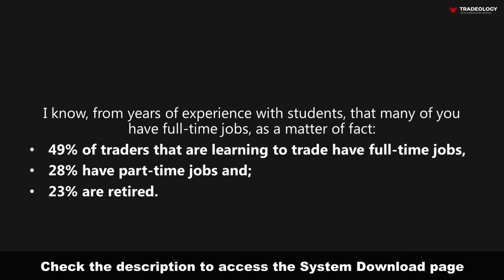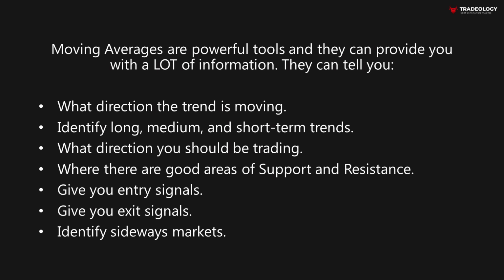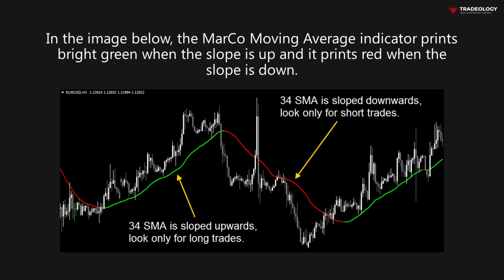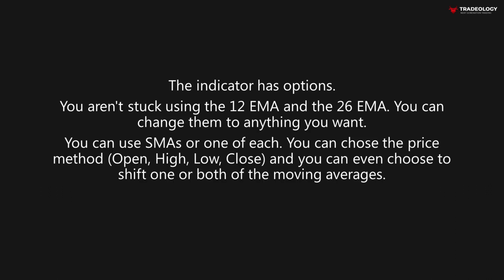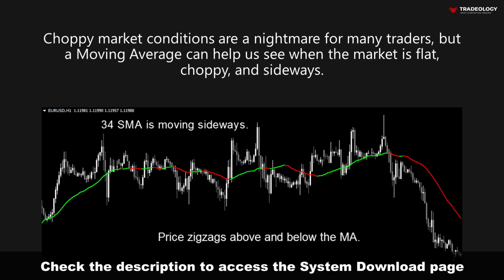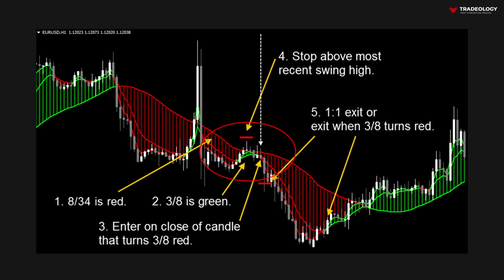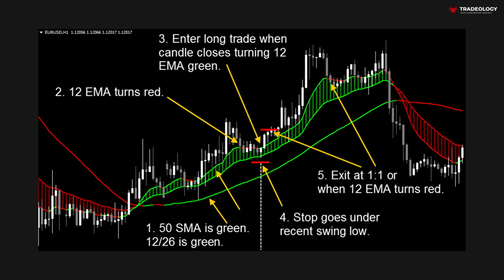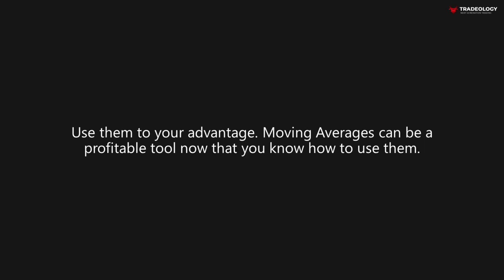How To Use The Dynamic Cash Tracker In Forex Trading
The Dynamic Cash Tracker employs two powerful systems which, when combined, could unleash a torrent of cash straight into your trading account.

I'll introduce you to the secrets of the MarCo Moving Averages and how you could use them to your advantage to make piles more cash with your trades.

In spite of being familiar with them - most traders use MarCo Moving Averages incorrectly - never utilizing their full potential. The trick to maximizing your success lies in using the right type of averages with the right settings.

You'll discover:
7 key insights MarCo Moving Averages can provide, which could make you wildly more profitable in just minutes.
8 different types of Moving Averages and the customized rules I’ve created for every type of trade, that could help you make piles of extra cash.

You'll receive:
2 cash-generating custom indicators I use every day to pull more cash out of the markets than most traders ever see.
The System Manual - which explains in detail the entire system and strategy I use to maximize the potential of the MarCo Moving Averages for every type of trade.

Timestamps
00:00 How To Use The Dynamic Cash Tracker
01:55 How To Install
03:31 Dynamic Cash Tracker System
03:50 Secrets of Moving Averages
04:34 Moving Average Types
05:55 Identifying A Trend
13:56 Sideways Markets
14:47 Moving Average Trading System 1
17:52 MATS 1 Buy Example
19:02 Moving Average Trade System 2
19:43 Setting Up The Chart
20:07 Long Rules
21:09 Short Rules
22:49 MATS 2 Sell Example
23:26 Conclusion

Forex Trading Tips & Tricks 2022